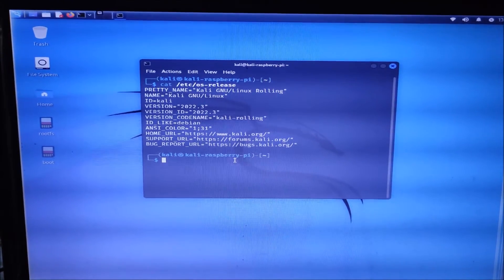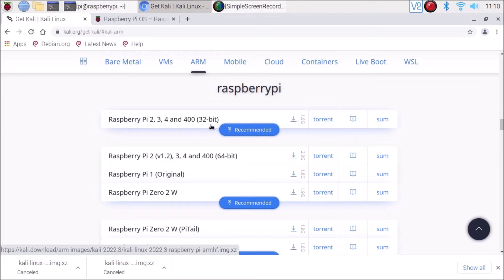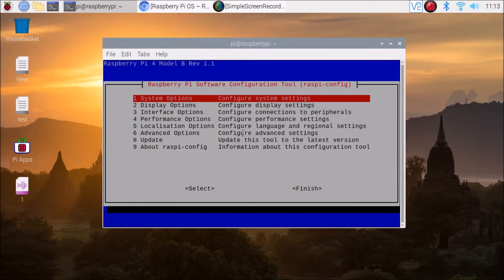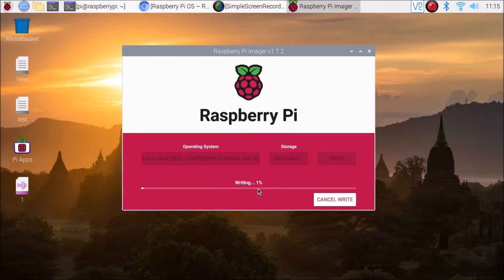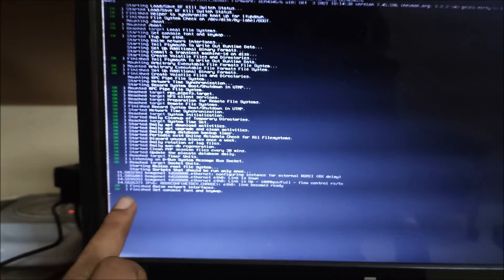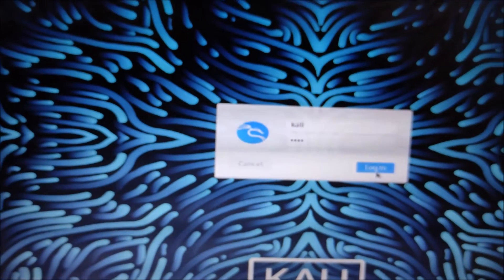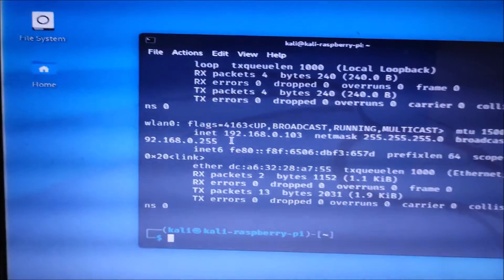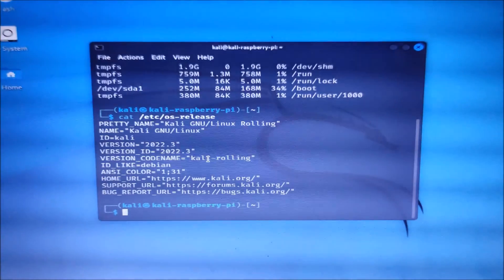kali linux usb boot | Kali Linux 2022.3 (64Bit) install Raspberry Pi 4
command:-     sudo timedatectl  set-timezone  Asia/Kolkata

how to,
kali linux for beginners 2021,
kali linux raspberry pi 4,
raspberry pi 4 projects,
raspberry pi 3,network adapter,
kali linux tutorial for beginners,,
technology
,kali linux 2022 raspberry pi 4,
install kali linux 2022 raspberry pi 4,
kali linux,
raspberry pi 4,
raspberry pi 4 kali linux 2022,
raspberry pi 4 kali linux 64bit,
raspberry pi kali linux 64bit,
raspberry pi kali installation,
raspberry pi kali linux download,
raspberry pi kali os,
raspberry pi kali linux 2022.1,
kalilinux raspberry pi 4,
kalilinux 2022 installation,
raspberry pi 4 distros 2022,
raspberry pi distros,
kali 2022 raspberry pi